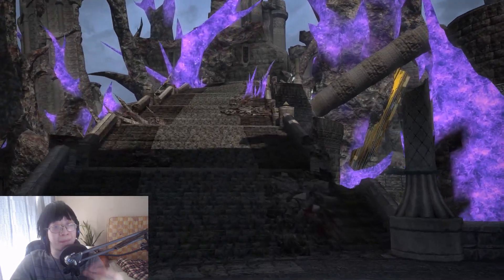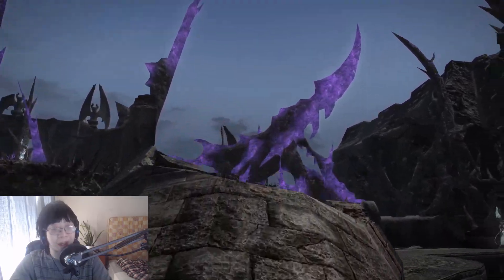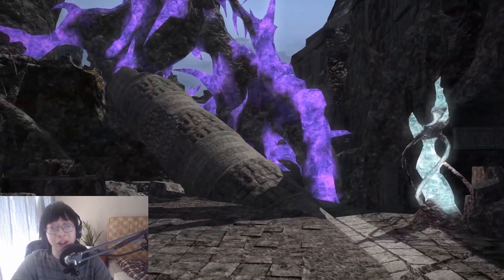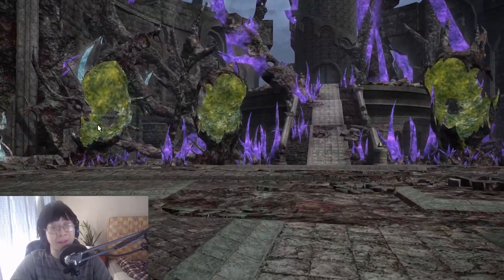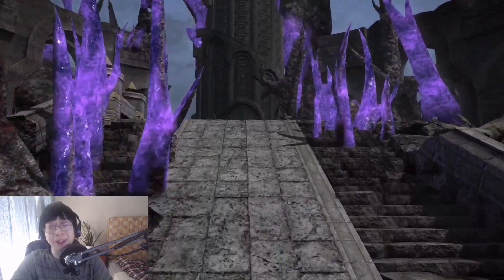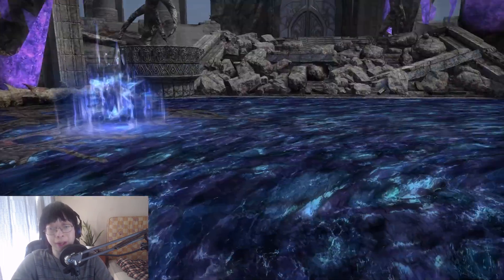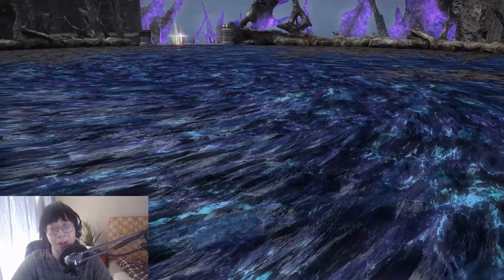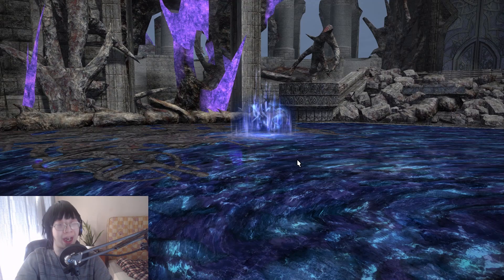I need to like, maybe not default to talking about boss mechanics ._. (FFXIV) - 2:22 in 2022 (14/08)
First person UI-less explorer mode ~ The Aery (pt 2) ~

2:22 in 2022 is my daily vlog challenge where I spend 2 minutes and 22 seconds talking about anything I can think of every day of this year. Topics are usually thought of in advance (but as with most of my content there is no actual script that I stick to word for word) and I may re-record the entire vlog if I mess up what I wanna say, but I CANNOT edit anything when the timer is running. These vlogs are usually recorded a few days ahead of time in case something happens and I get busy. As usual, everything is my opinion and I'm just doing all of this for fun (and to improve my improvisation in a sense), so don't take these too seriously XD

► Next vlog (15th Aug) - no spoilers~

► Hit the big red button if you like what you see!
► Fake YT community tab cuz channel too smol to have a real one but I'm not sure what to post on it
► FB page that still has my old channel name (I kinda check this? Kiiiinda...)